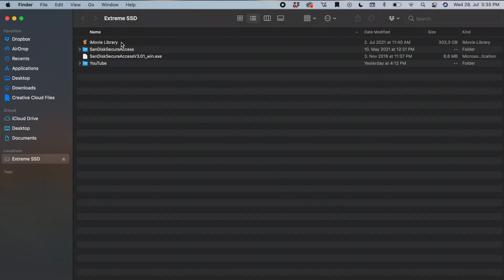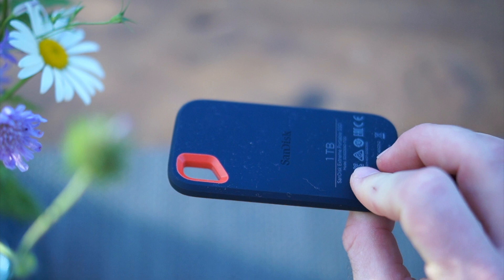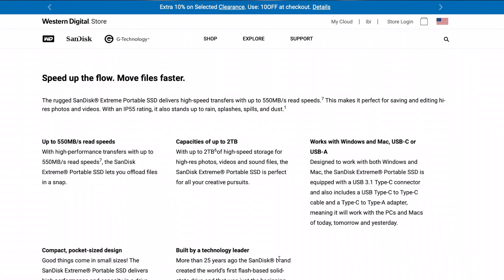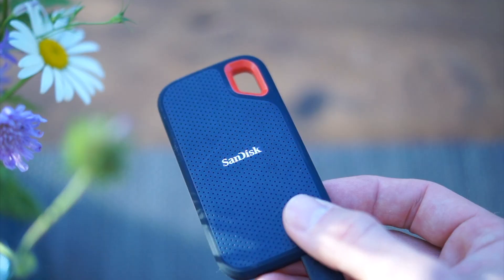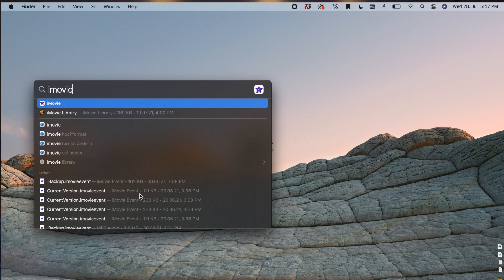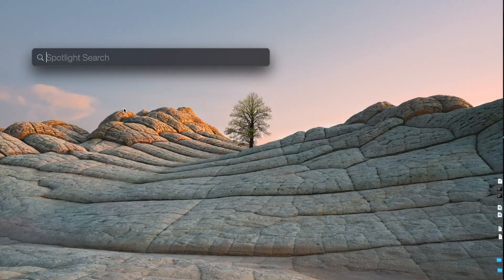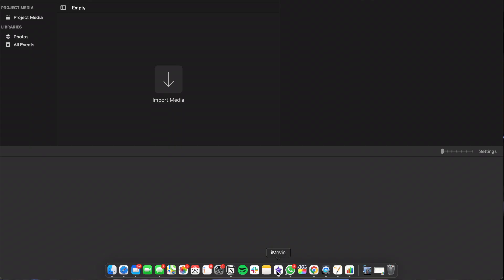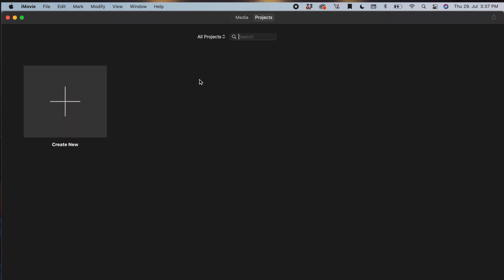Edit in iMovie 2023 from an External Harddrive (SanDisk Extreme)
If you‘re still storing your imovie library on your Macbook then you definitely need to watch this! Do yoursef a favor and get an SSD external harddrive and transfer your library there. In this video I show you how seamlessly this works so you don‘t need worry about loosing your files!

If it's the first time that you're on my channel, I'm Phil and I started this channel to document everything that I'm doing, reading, learning... on my journey of hopefully becoming a full time entrepreneur. I'm currently doing a PhD in Neuroimmunology so whatever you find here are currently my side hustles :) It would be really cool if you get in touch with me either in the comments or via twitter, I would be more than happy to chat!